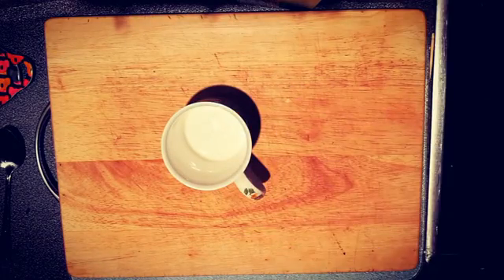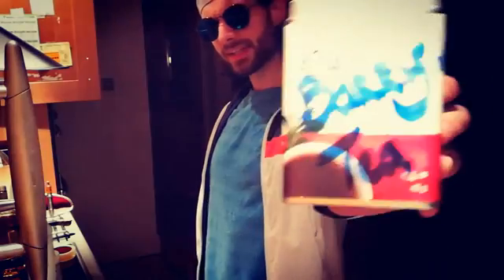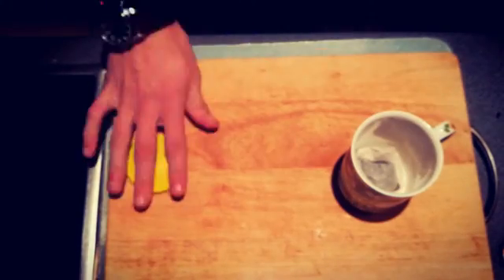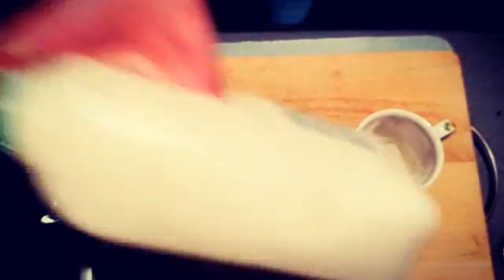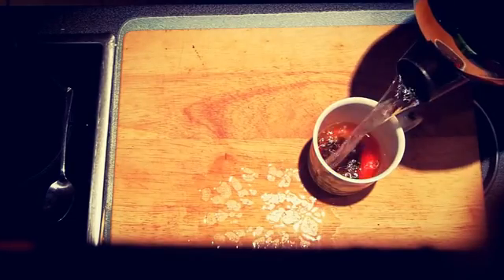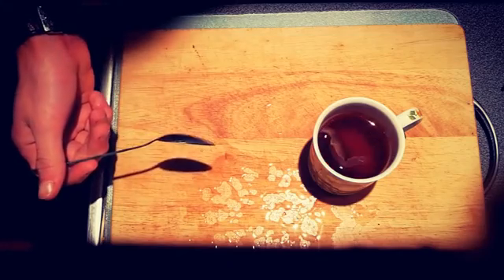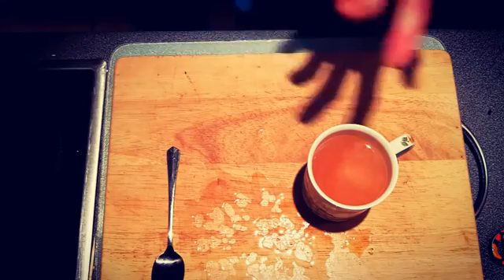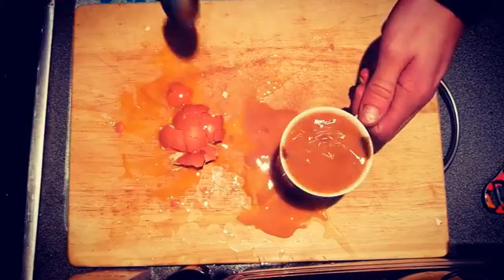How to Breakfast tea